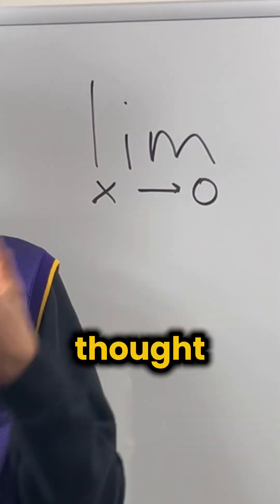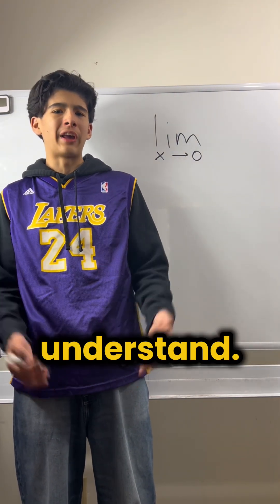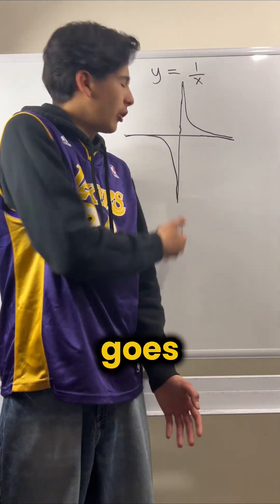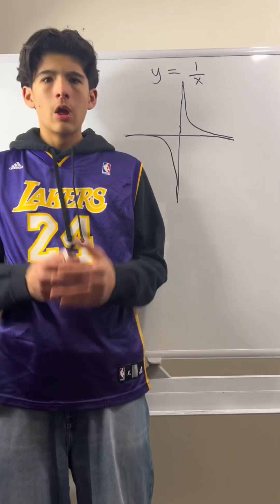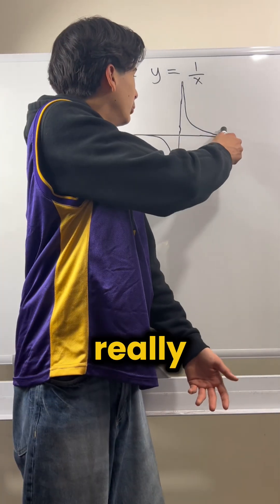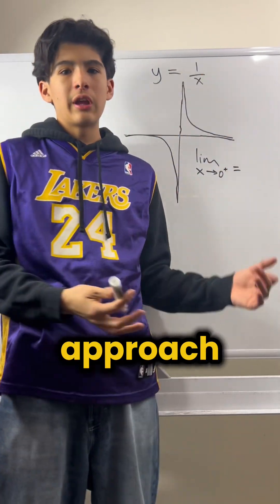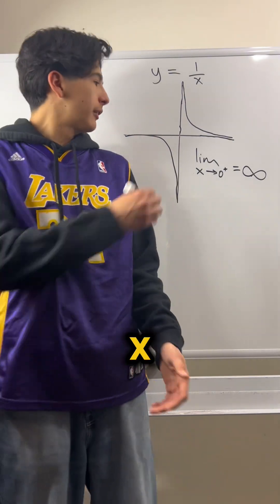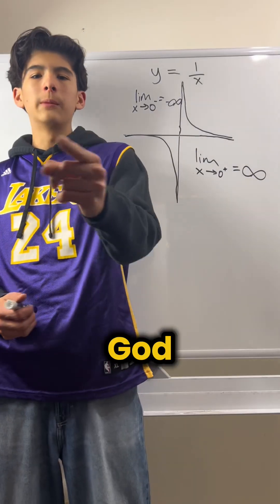WHT IS A LIMIT???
WHAT IS A LIMIT?